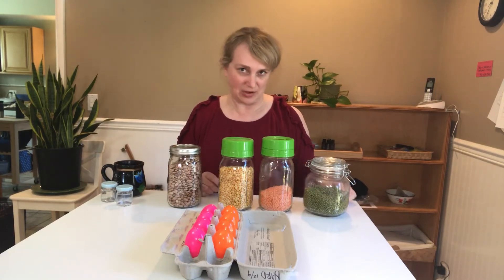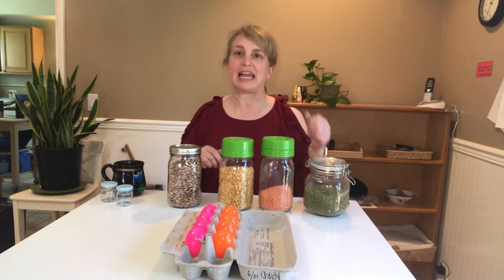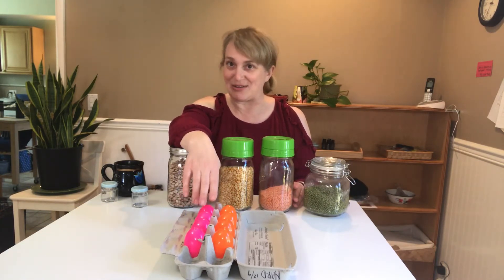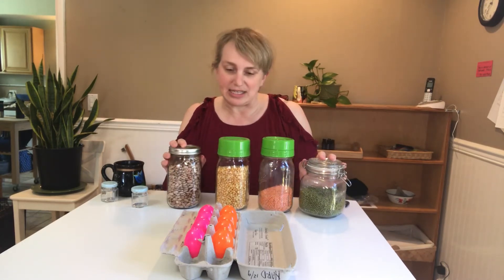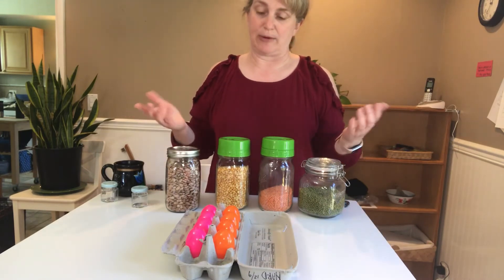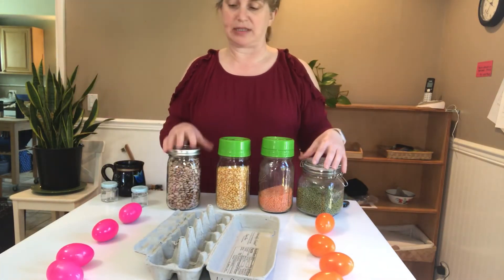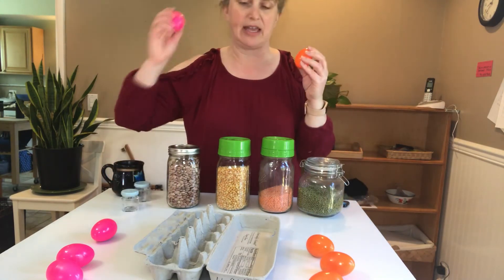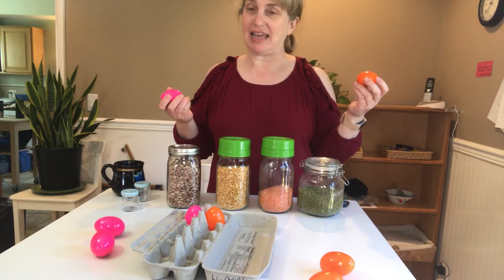On the shelf: sensorial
Sound matching